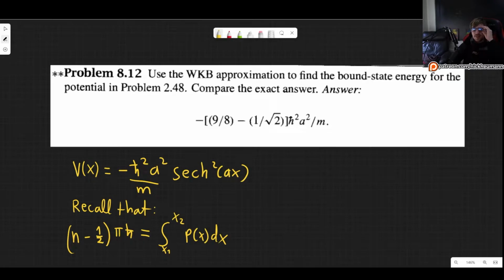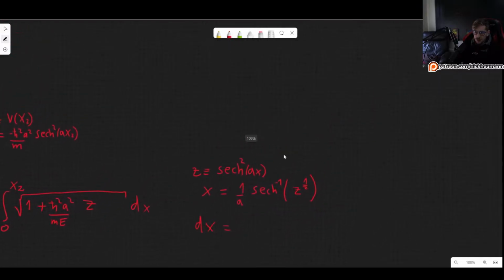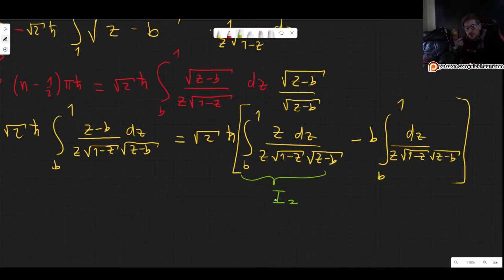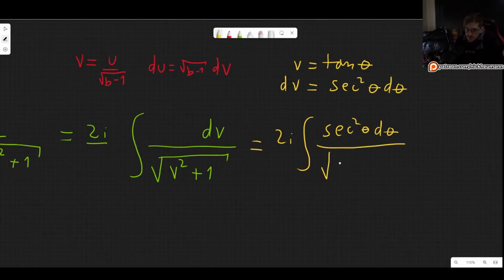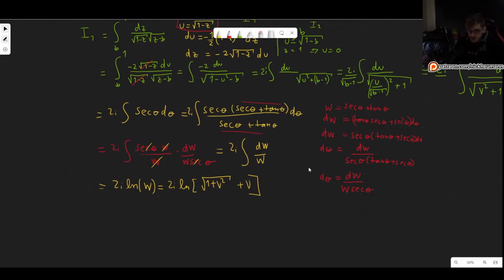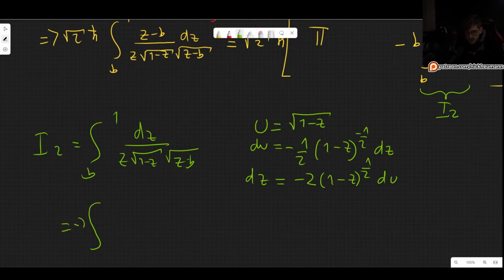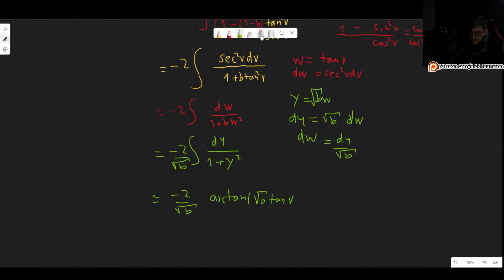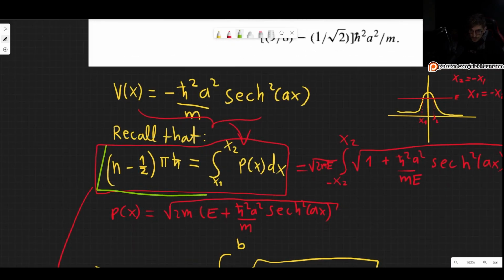Griffiths QM Problem 8.12 Solution: Try this VERY hard WKB Problem with TOUGH Integrals!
In this video I will solve Problem 8.12 As it appears in the 3rd edition of Griffiths Introduction to Quantum Mechanics. The problem states the following:
Consider the potential -h^2a^2/m *sech^2(ax): Use the WKB approximation to find the bound-state energy for this potential (same as in problem 2.48) and compare the exact answer.

00:00 Introducing the problem
03:28 Starting the integration
06:20 Doing the first substitution
16:25 Solving the First Integral (I1)
38:30 Solving the Second Integral (I2)
50:20 Plugging in the results and finding the energy levels